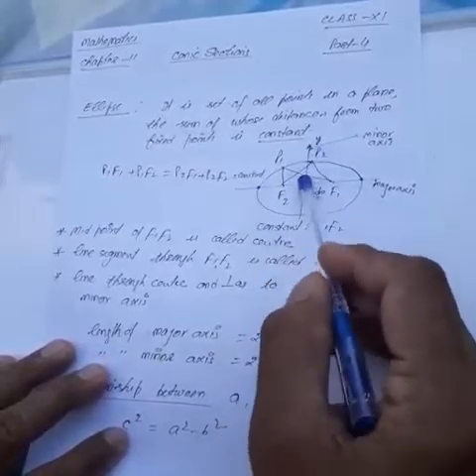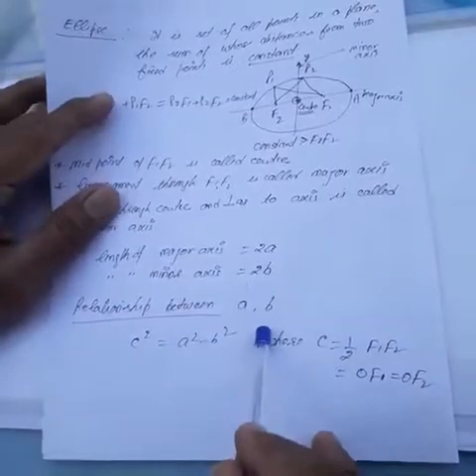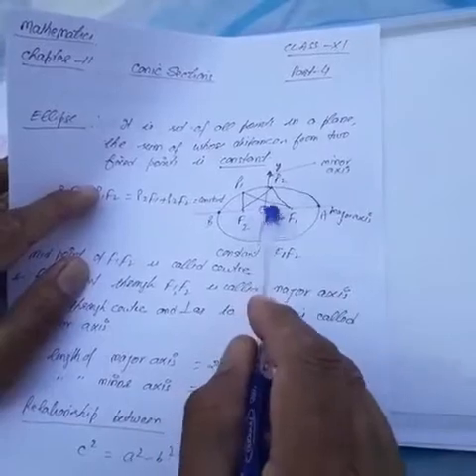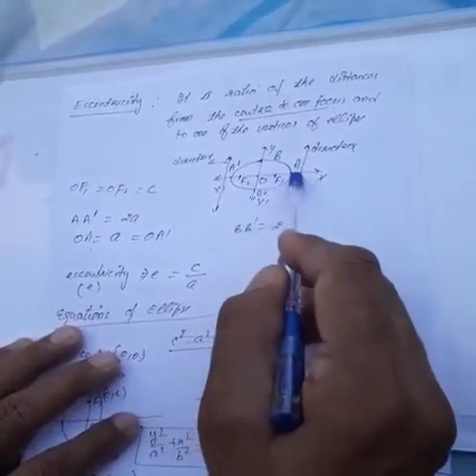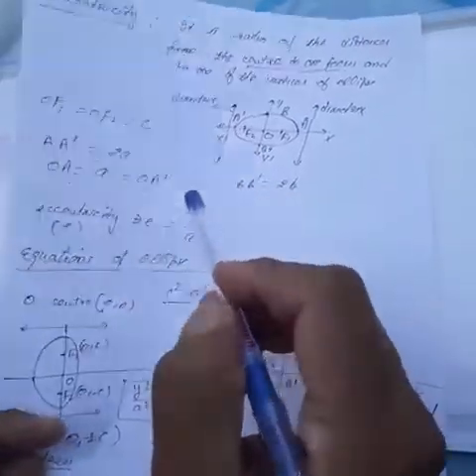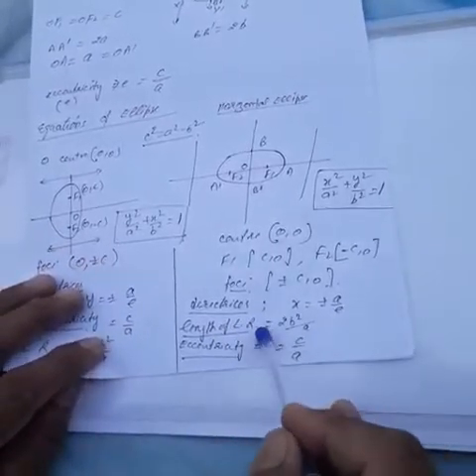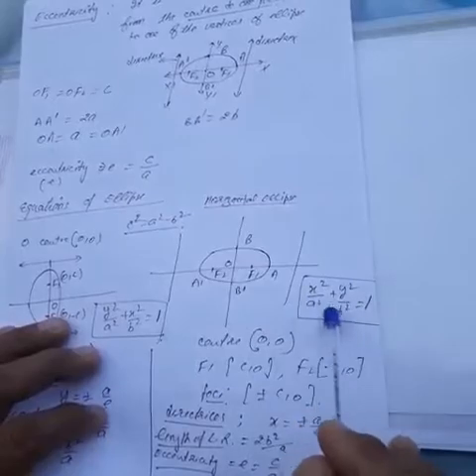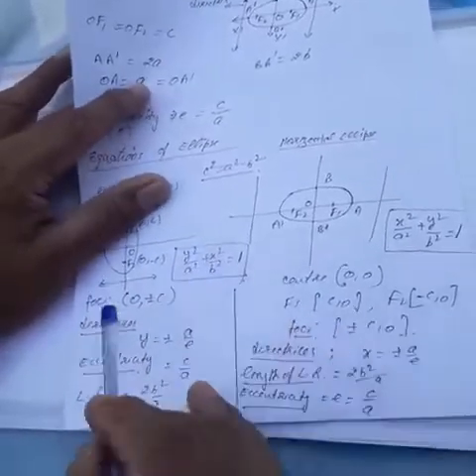Class 11th, Subject Maths, Chapter 11, Part 4